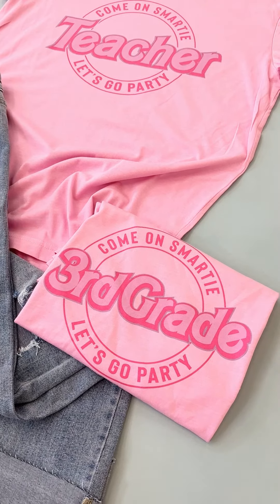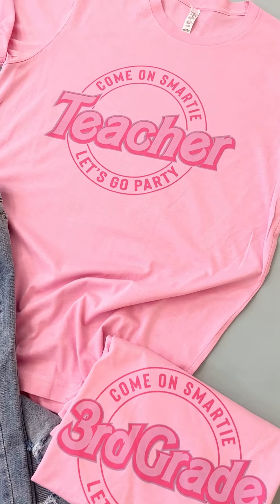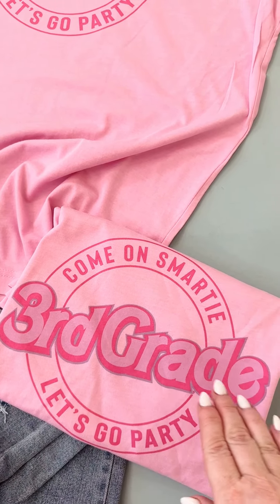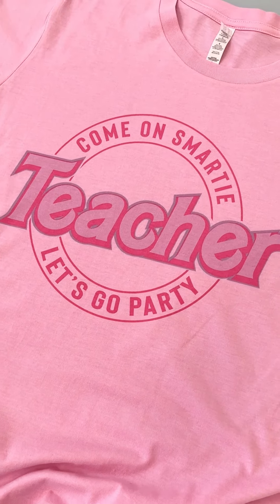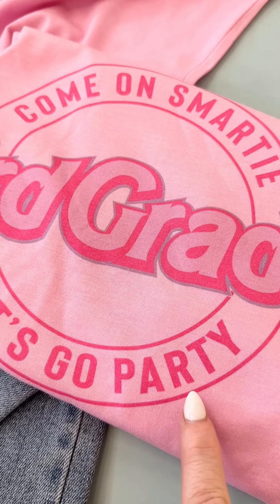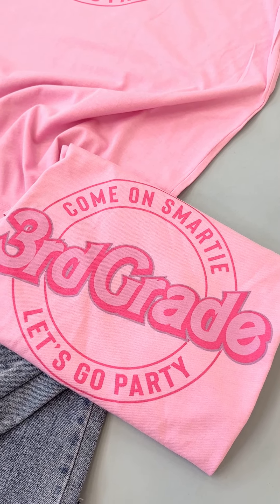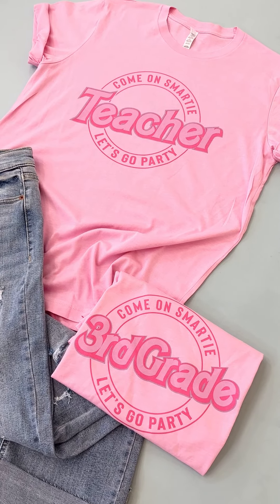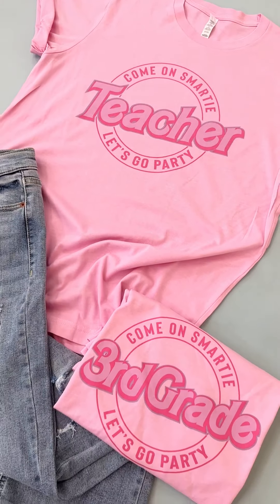The Smartie Tee